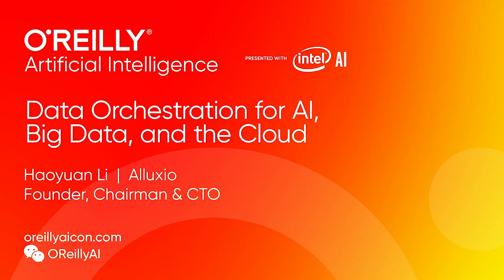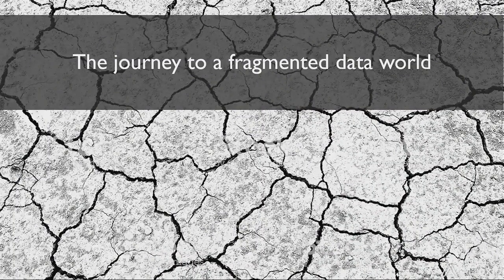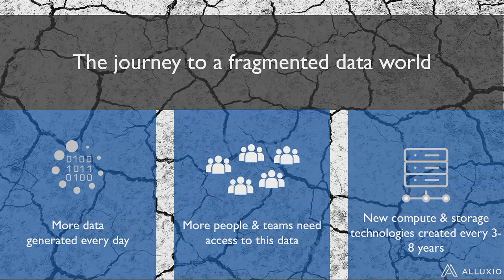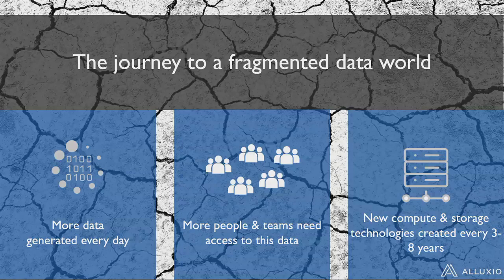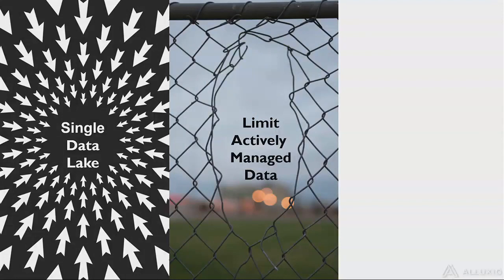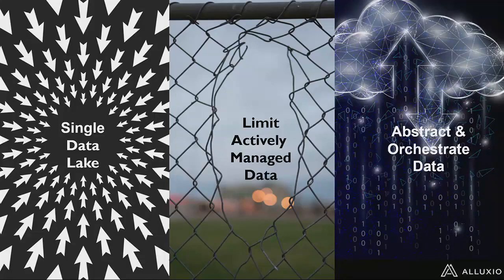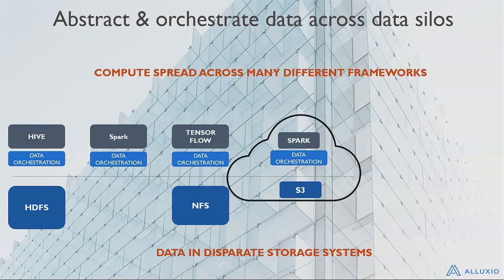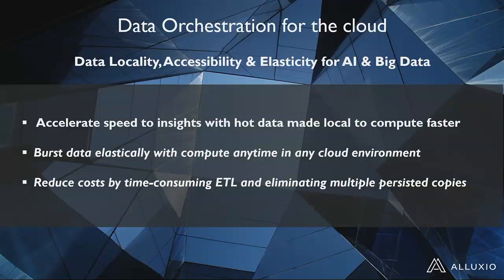Data orchestration for AI, big data, and the cloud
O'Reilly AI Beijing

Haoyuan Li's keynote at O'Reilly Beijing discusses open source data orchestration and the value of leveraging Alluxio with rising trends driving the need for a new architecture. Four big trends driving this need: Separation of compute & storage, hybrid-multi cloud environments, rise of object store and self-service data across the enterprise.